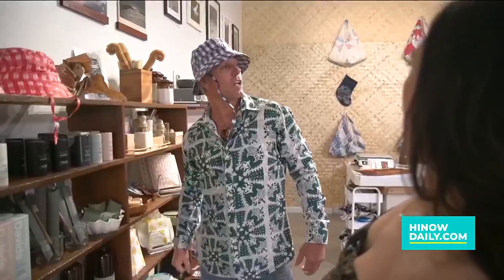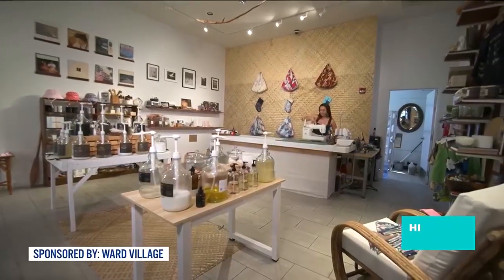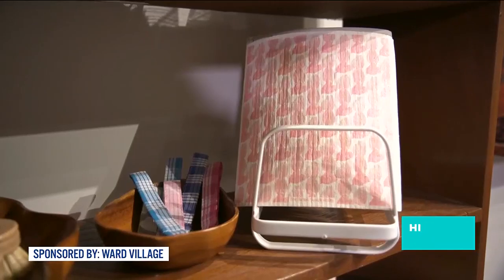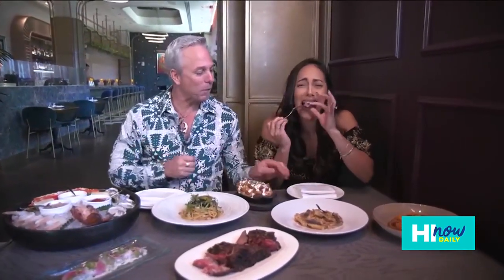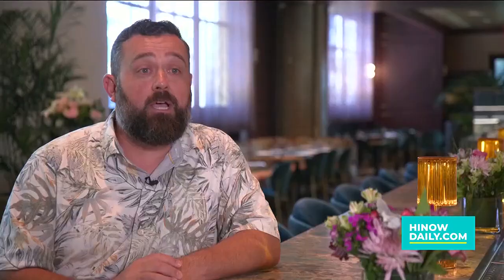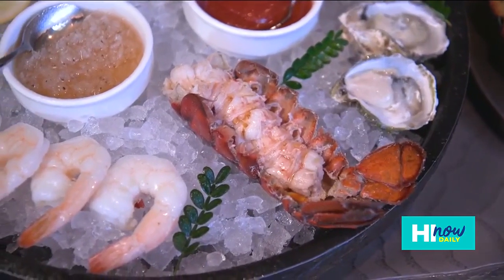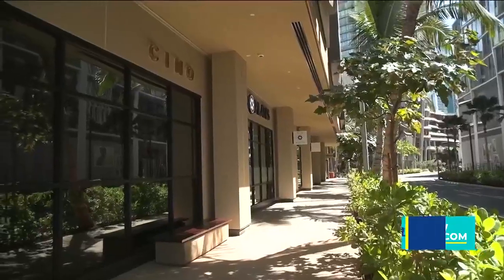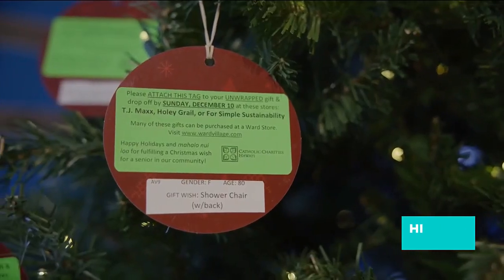Ward Village is your one-stop holiday destination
Finalize your gift list, explore festive favorites from an array of restaurants, and continue the tradition of giving to a senior in need at Ward Village!